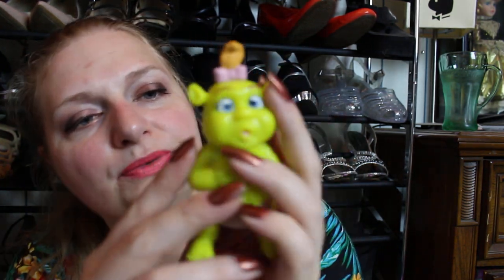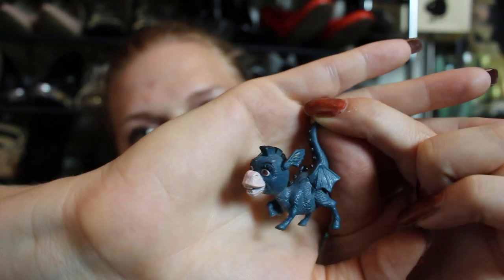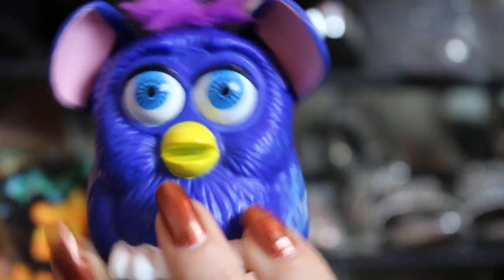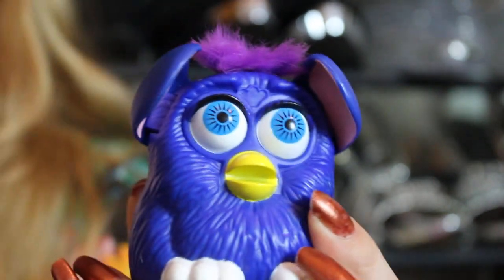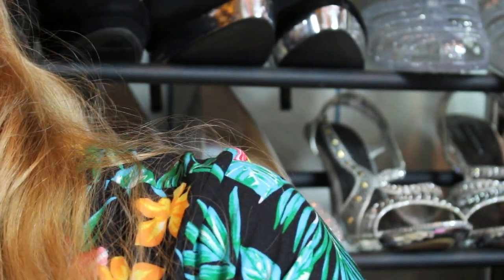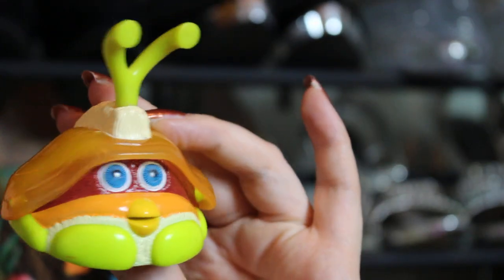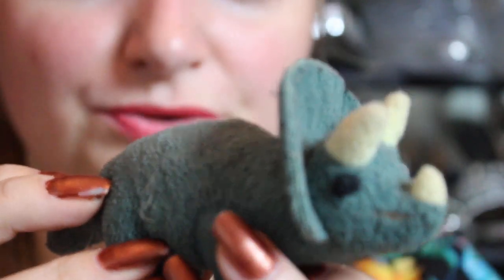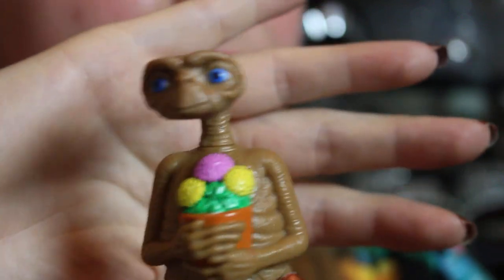Going through my vintage toy collection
Above is my Highly requested Amazon wish list.  Thank you for all the love and support.